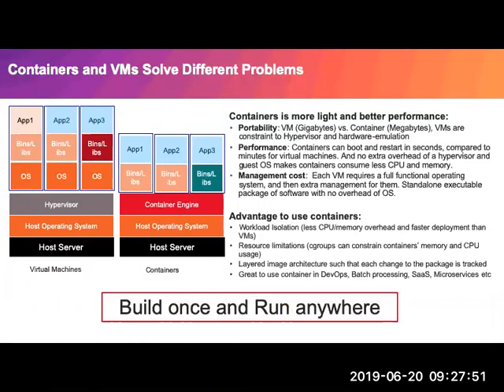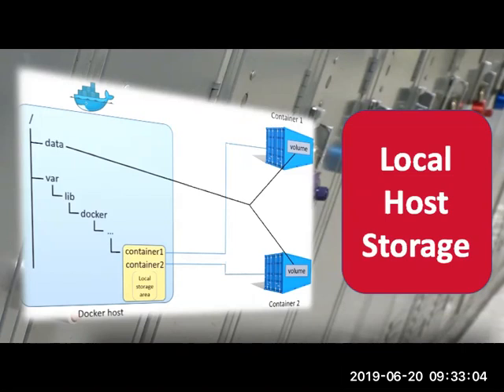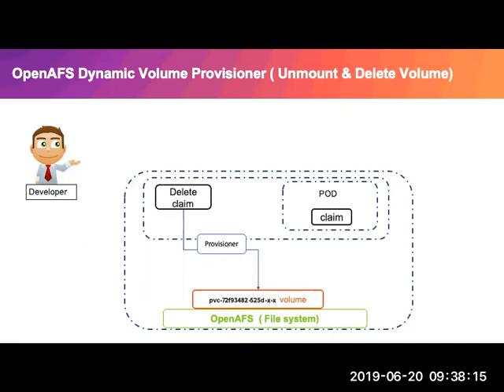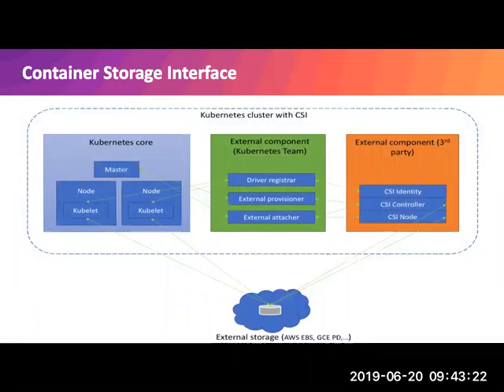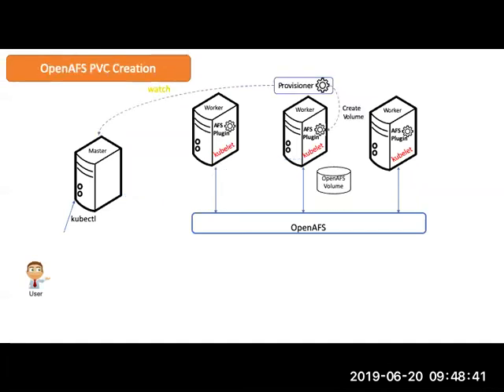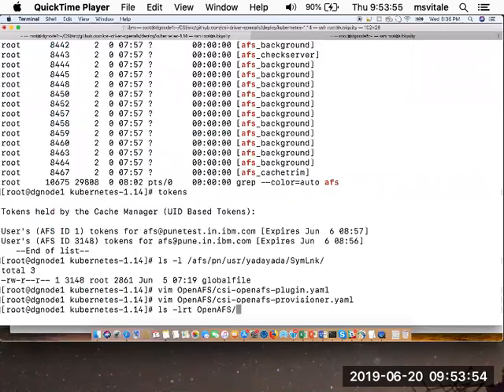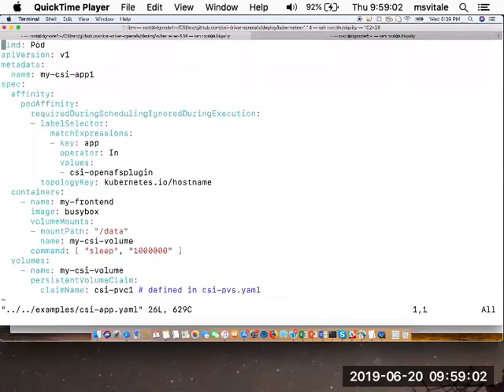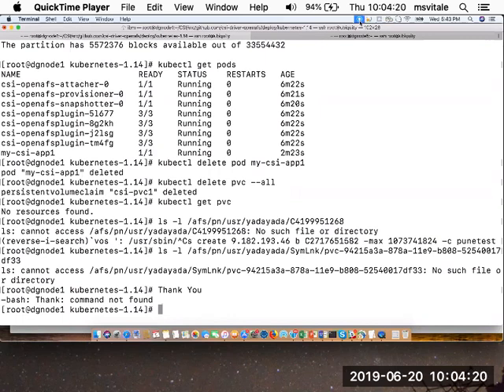OpenAFS Workshop 2019: OpenAFS as Persistent Storage inside Kubernetes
Storage is required by containers and pods for a variety of purposes, from caching data to building stateful applications. Shared filesystems can be easily used as a persistent storage within container, as it will be available on all the nodes in a cluster. So, when PODs get scheduled/moved on different nodes due to failover/replication etc., persistent storage would be available on that node too. OpenAFS is a shared filesystem and has multiple benefits like location independence, Scalability, Security, uniform namespace, replication etc., which makes it a good candidate for Persistent Storage inside container. Certain ML/DL workloads inside container read large data sets/models repeatedly and for such cases OpenAFS client caching makes these operations faster. “Container Storage Interface” (CSI) was developed as a standard for exposing arbitrary block and file storage systems to containerized workloads on Container Orchestration Systems (COs) like Kubernetes.

Presenters:

Yadavendra Yadav, IBM
Todd DeSantis, IBM